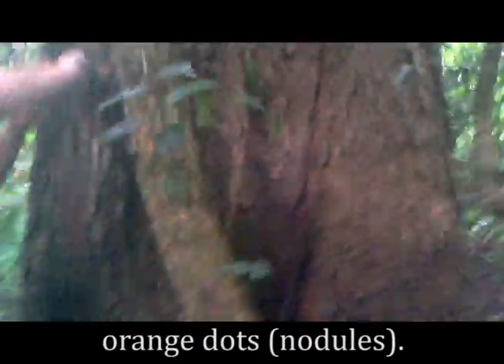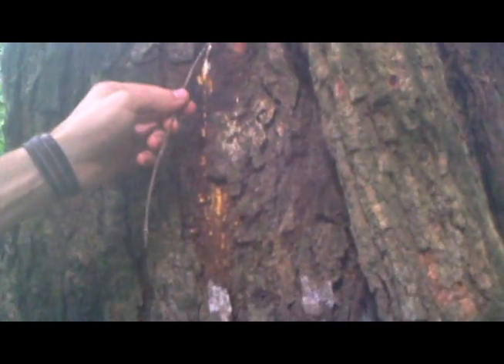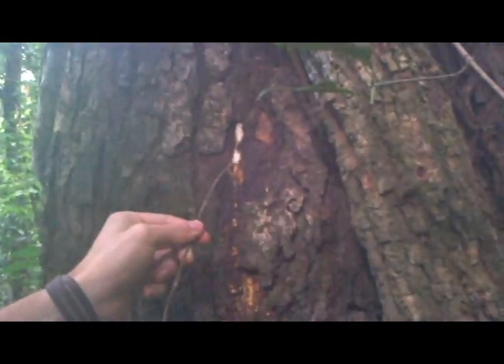TREE - Melicia excellsa (Iroko) and Landolphia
Paul and Katy show some distinguishing characteristics of a tree, Melicia excellsa (Iroko), and a liana, Landolphia.